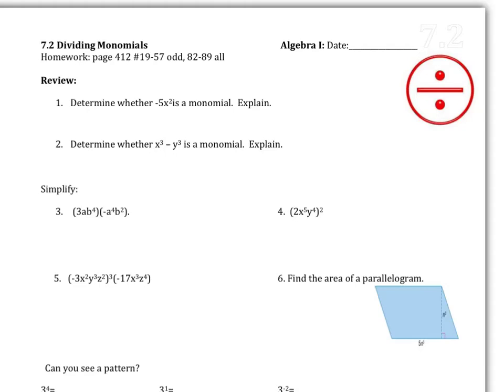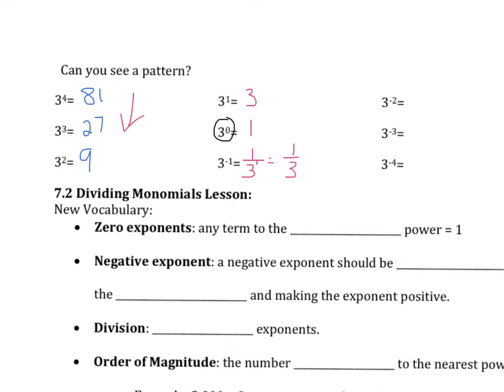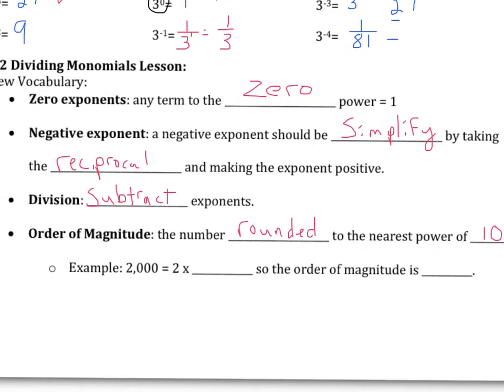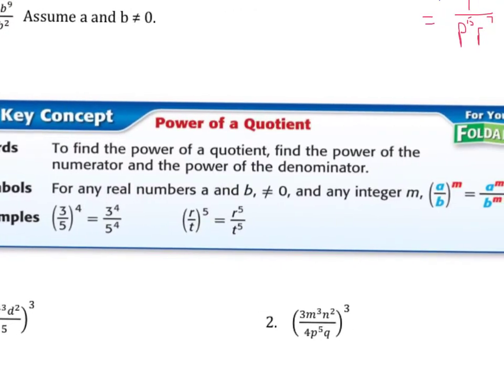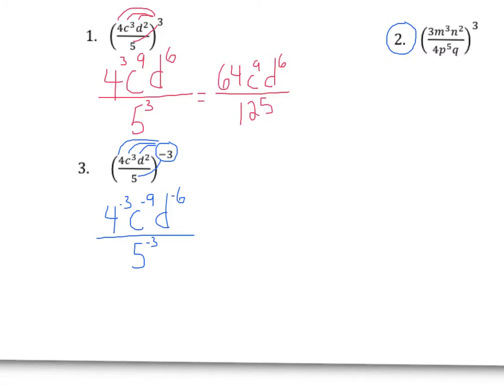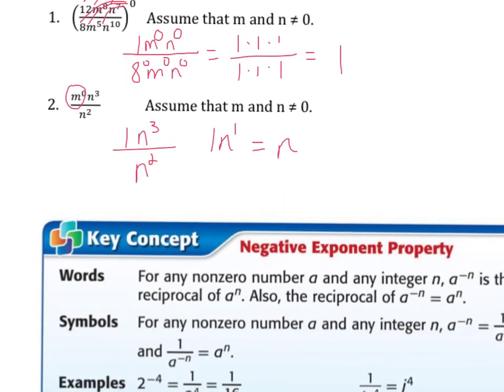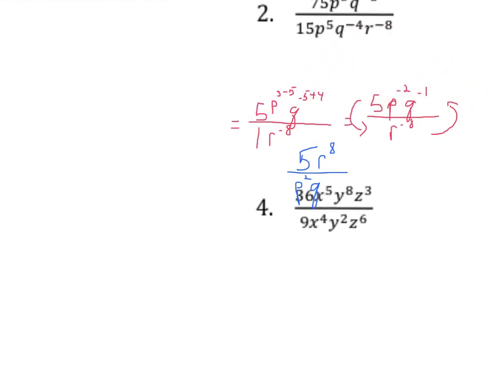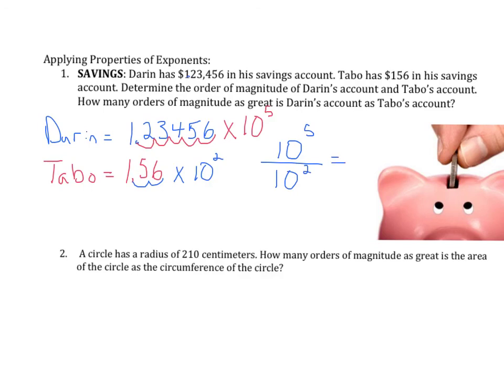Algebra 7.2 Dividing Monomials